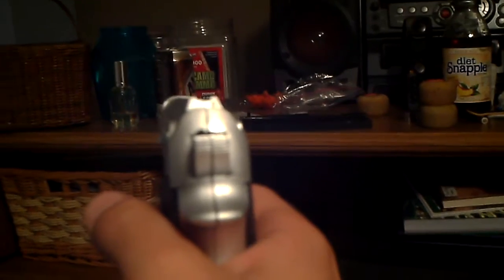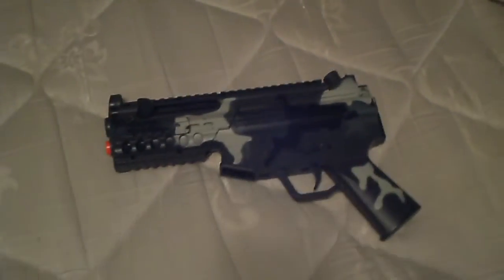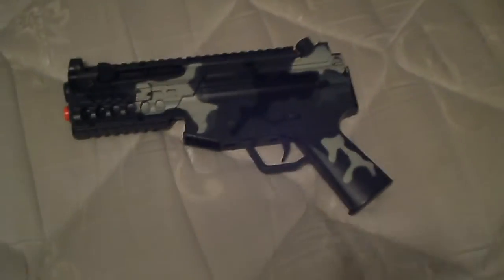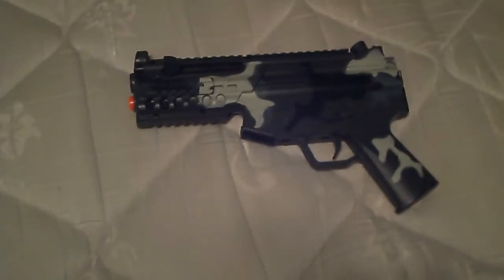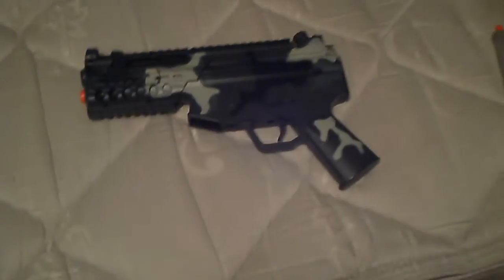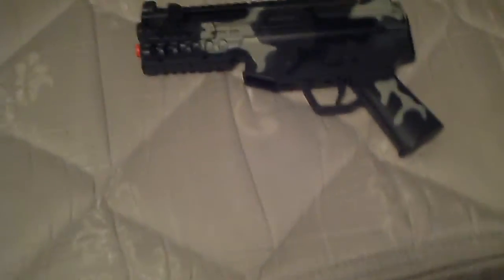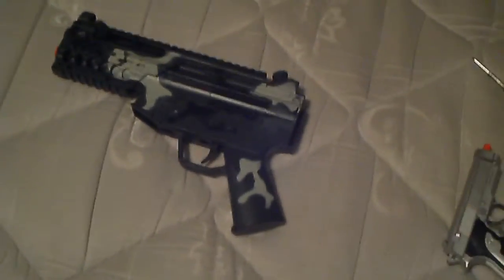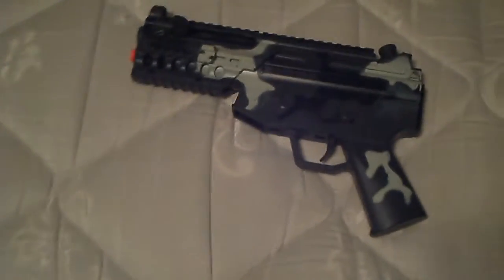airsoft review of the ukarms m997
the UK Arms M997 is from evike for a dollar and it breaks easily but u can get it when u order stuff off of evike